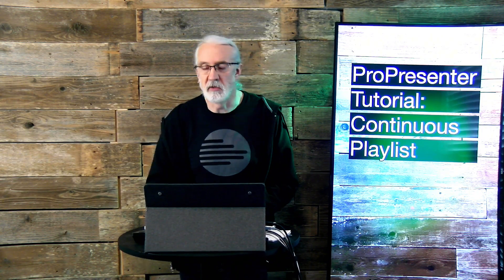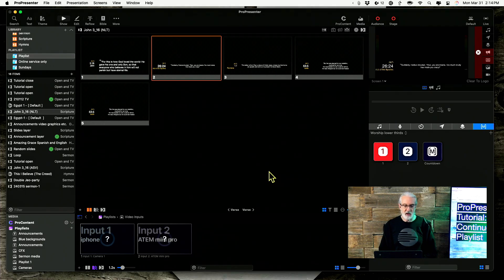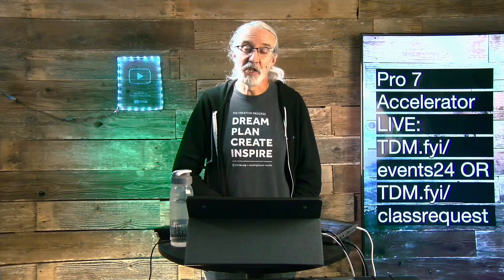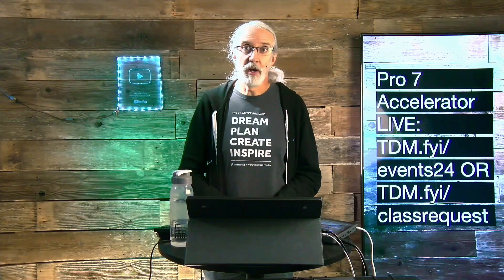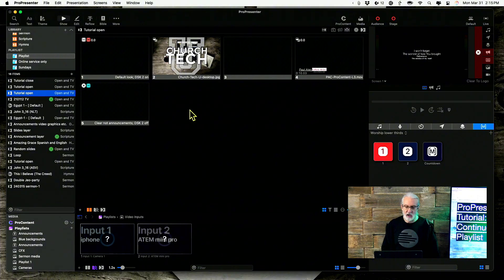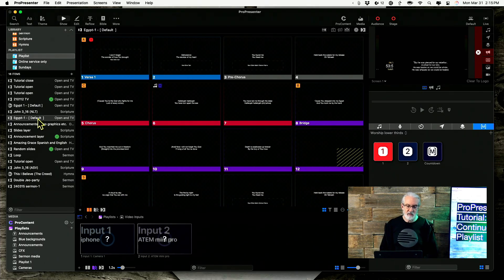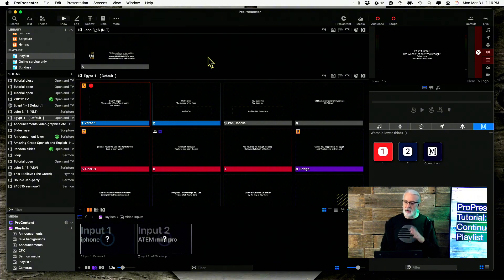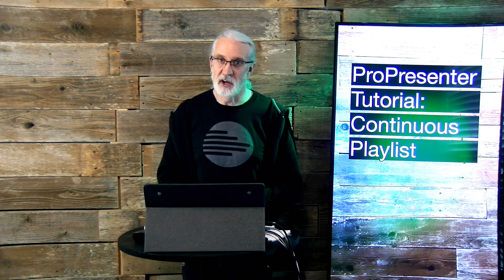ProPresenter Tutorial: Continuous Playlist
I have a problem. I'm VERY familiar with ProPresenter and how it works.  So much so that I sometimes forget little details.  That's what happened with today's tutorial.

Someone at one of my in-person classes asked why my ProPresenter looked different from hers.

I always leave this one feature on, so I forgot to mention that you could turn it off and what it would look like if you did.

to learn what I'm talking about and how to "fix" it so it looks like mine...if you want it to.

BTW, if you want to attend one of my in-person classes, I have ones in Wisconsin, Edmonton, Alberta, Charleston, SC, or Detroit, (the Charleston and Detroit ones have an optional Advanced day, too) CLICK HERE (TDM.fyi/events) to learn more.